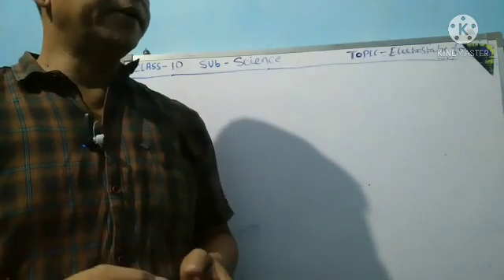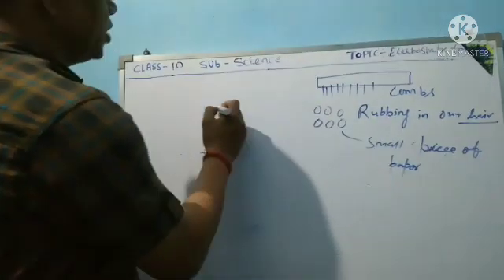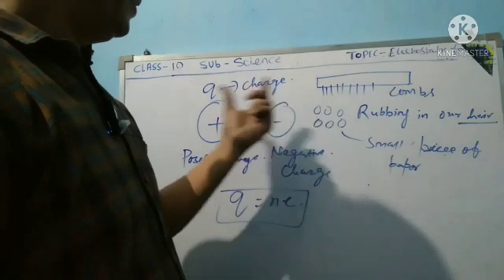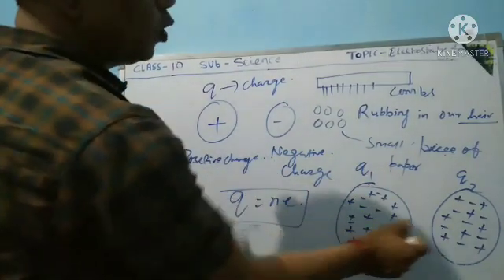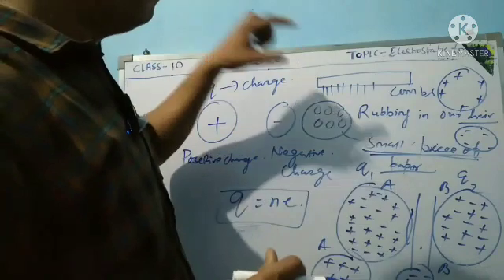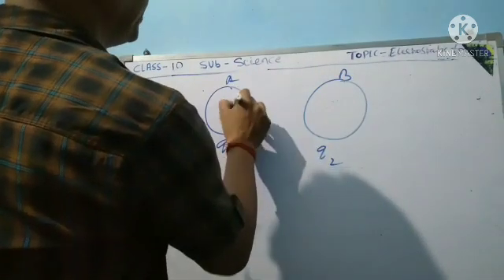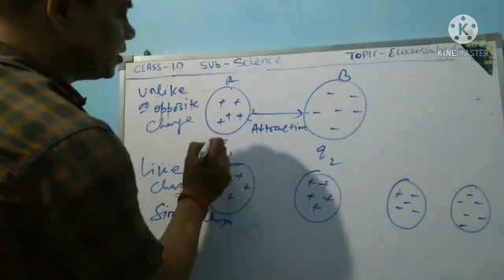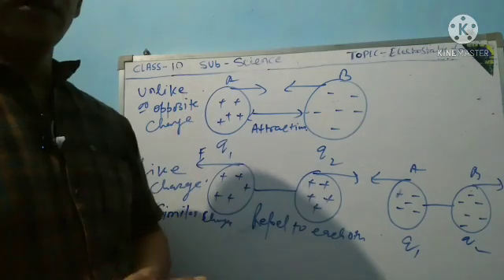Modern English school class 10 ,science. topic Electrostatic force